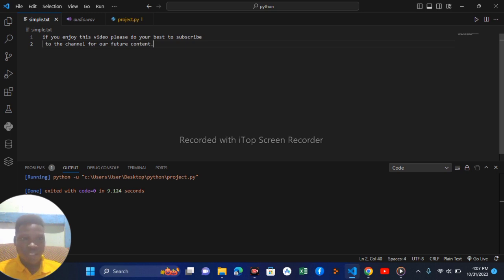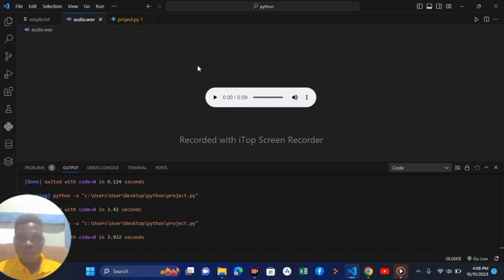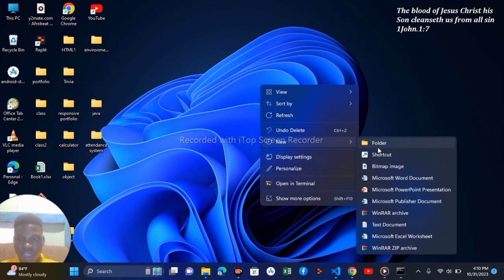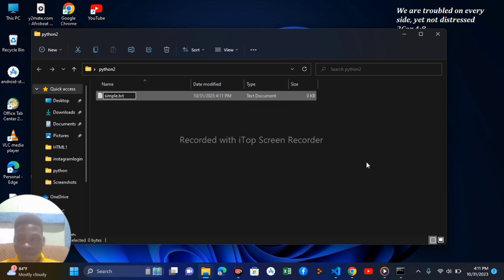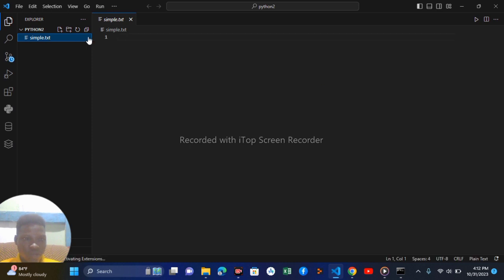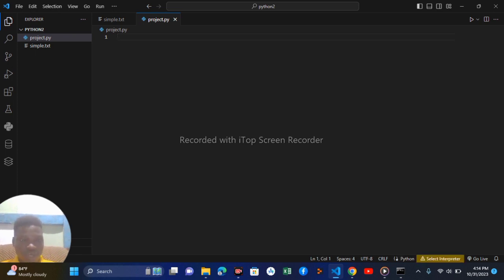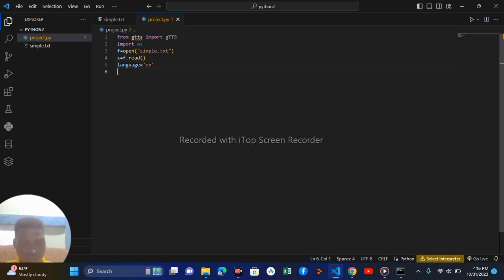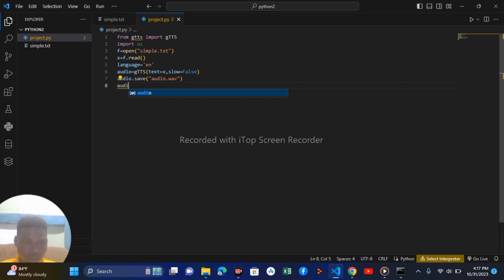How To Easily Convert A Text To An Audio In python Programming [techtawutu]